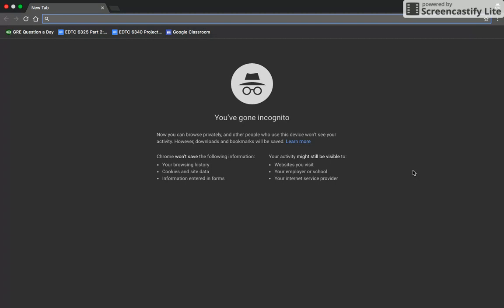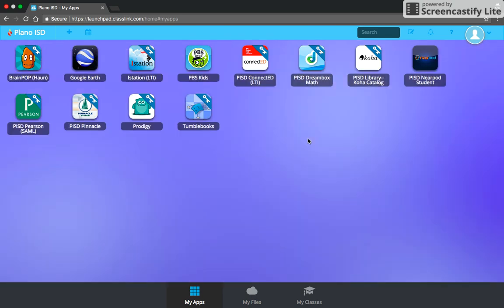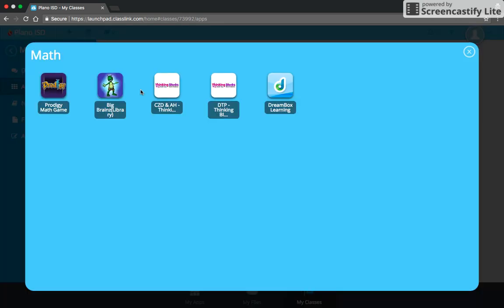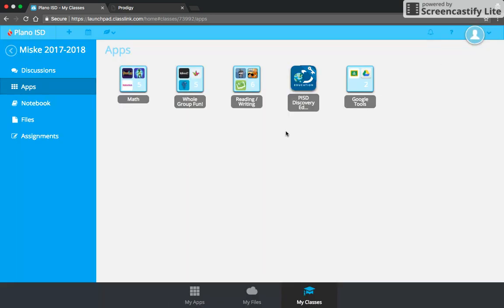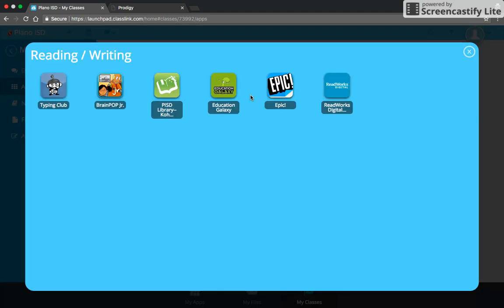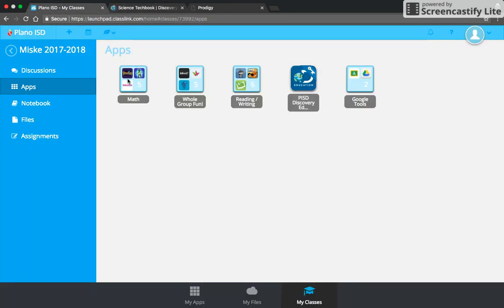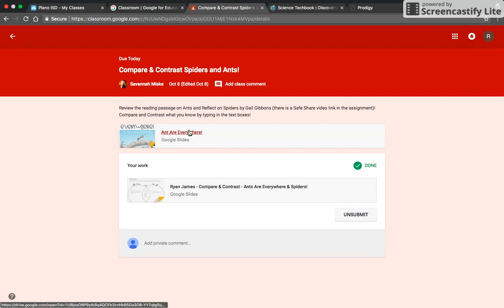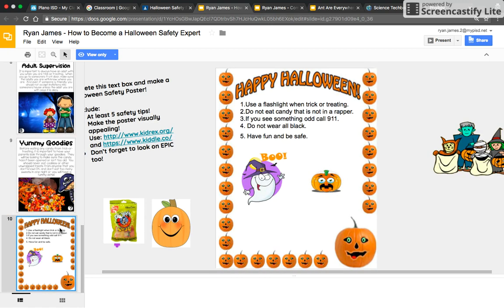Using Webdesk at Home